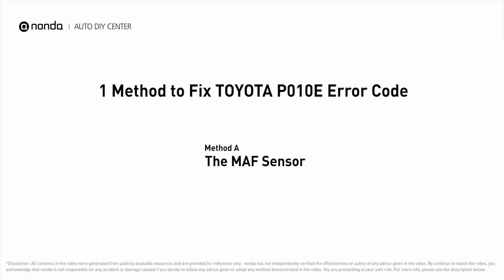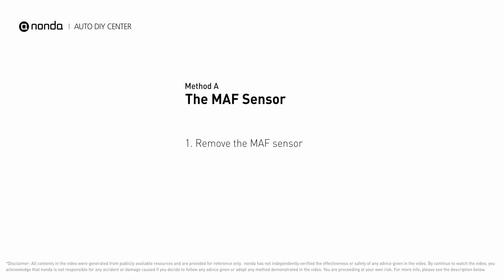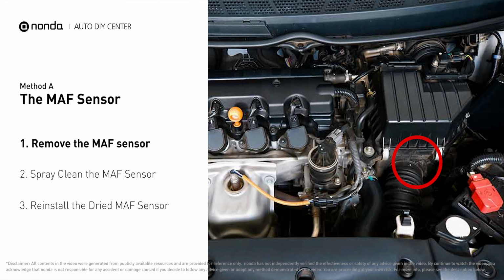How to Fix TOYOTA P010E Engine Code in 2 Minutes [1 DIY Method / Only $9.65]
Claim your FREE engine code eraser

This video shows you How to Fix Engine Code TOYOTA P010E in the easiest, quickest, and cheapest way. 1 practical solution to fix the TOYOTA P010E error code. 1 simple DIY solution to repair TOYOTA P010E.

Engine Code TOYOTA P010E: Mass or Volume Air Flow 'B' Circuit Intermittent/Erratic. This code is set when the MAF sensor circuit is malfunctioning. Mass Airflow Sensor. Mass Air Flow Sensor. How to replace MAF sensors. How to clean MAF sensors. Tips and tricks for replacing the MAF sensor in your car and fixing code TOYOTA P010E. Tips and tricks for cleaning the MAF sensor in your car and fixing code TOYOTA P010E.

Fix Engine Code TOYOTA P010E Easy DIY Method A | The MAF Sensor
1. Remove the MAF sensor
2. Spray clean the MAF Sensor
3. Reinstall the Dried MAF Sensor

0:00 What is TOYOTA P010E
0:36 Method A - The MAF Sensor
1:25 Claim a FREE Engine Code Eraser